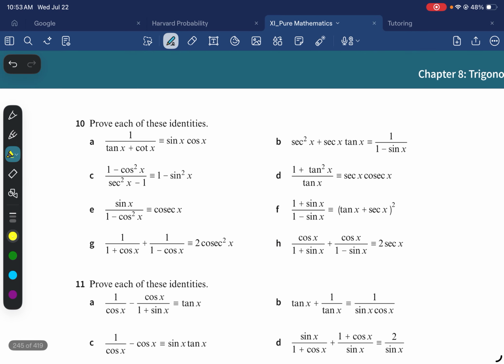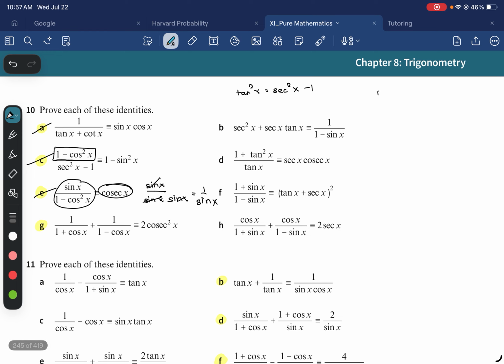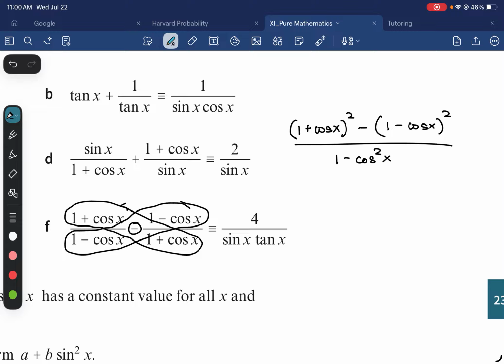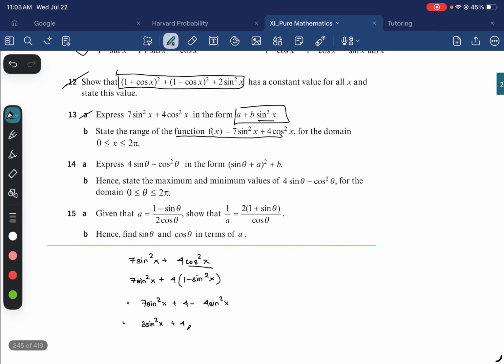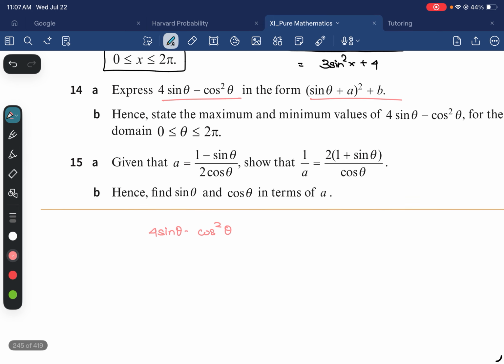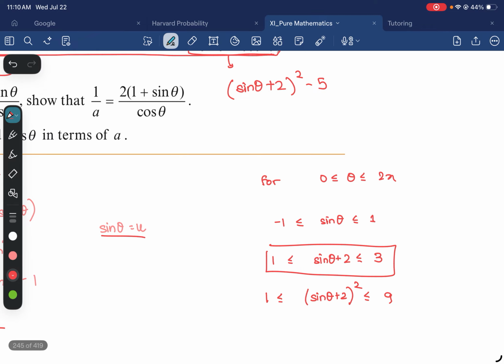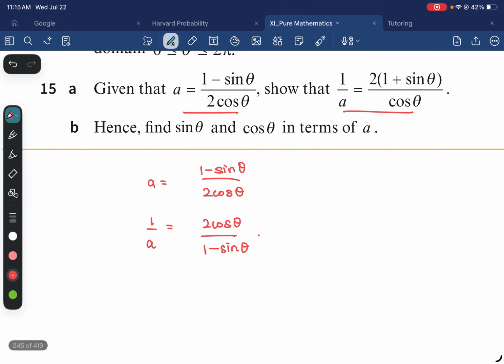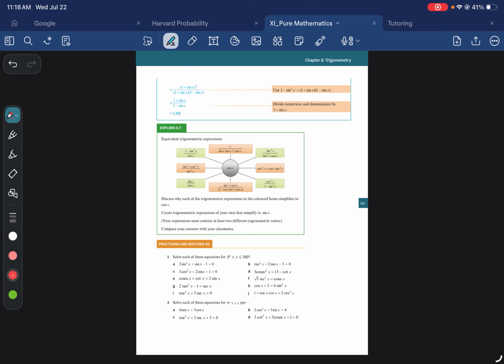8.7 Trigonometric Identities Part 2